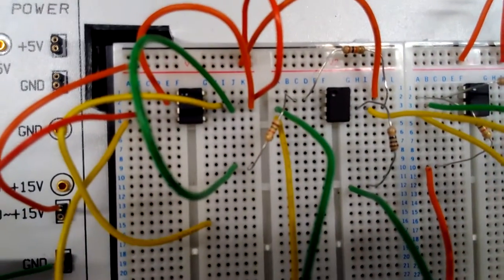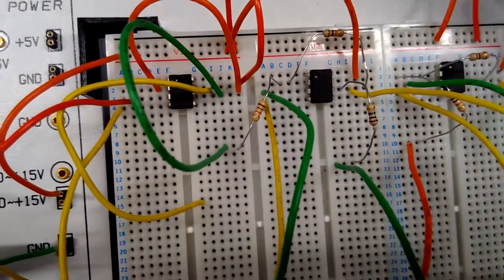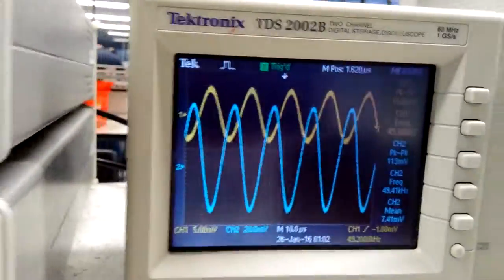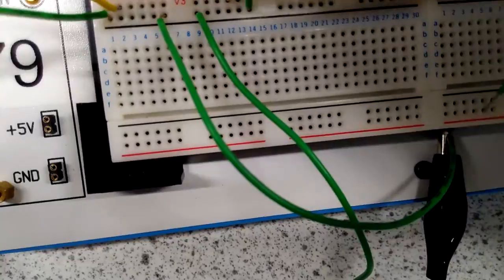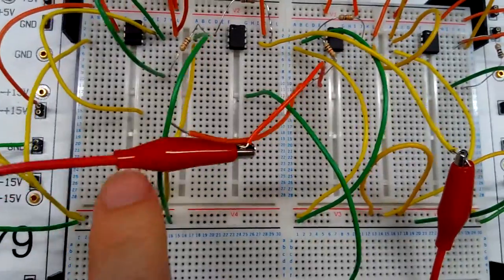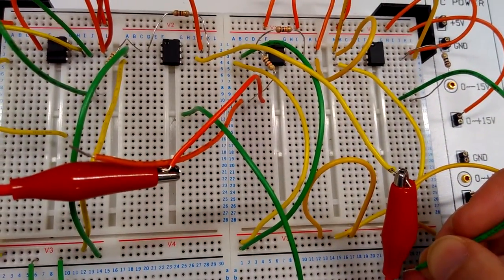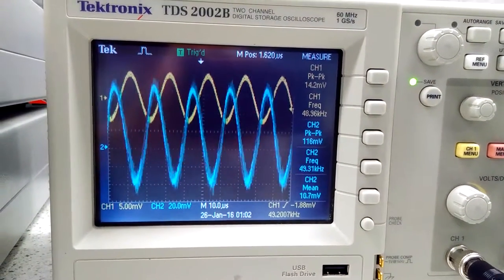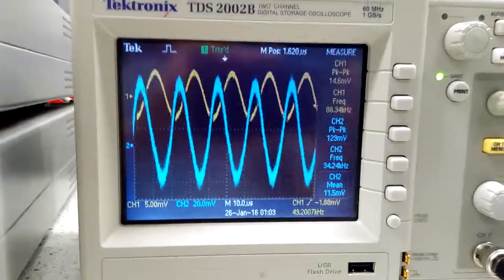EE2604, Op Amp Lab; Buffer and Amplifier Stages 2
The same experiment as Part 1: but we use a 10 ohm load instead of a 50 ohm load. When the gain stage is the final stage, this load badly distorts the output. When the buffer stage is instead the final stage, there is little change in the output voltage.